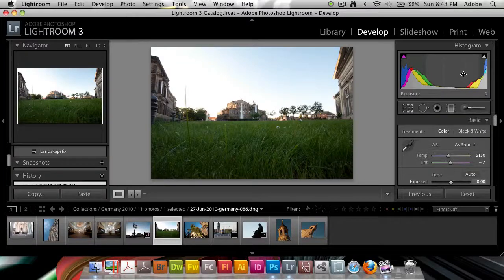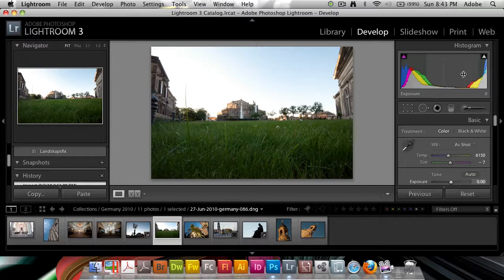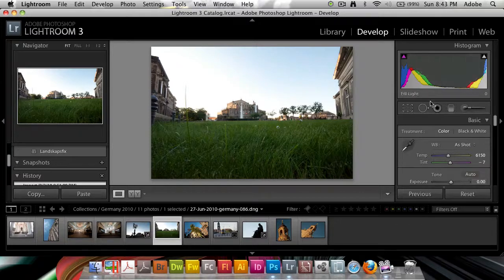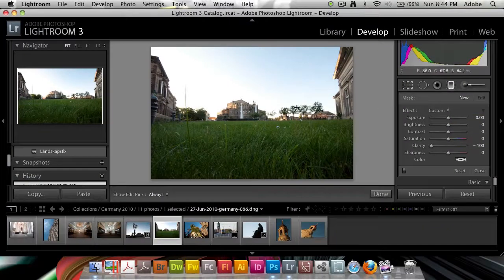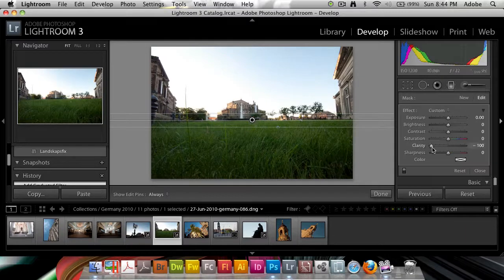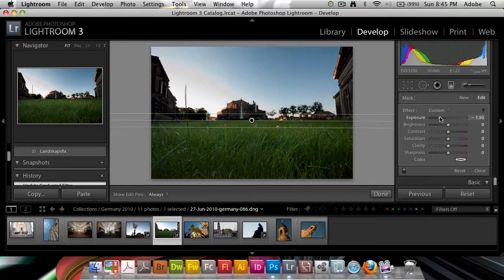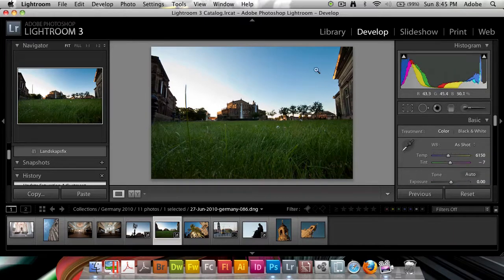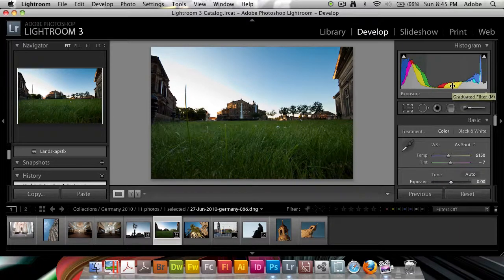Applying a Graduated Filter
In post-processing, nowadays you can partly fake the use of a graduated filter directly from within the develop module in Lightroom and in this video you will learn just how you can use it to your advantage.